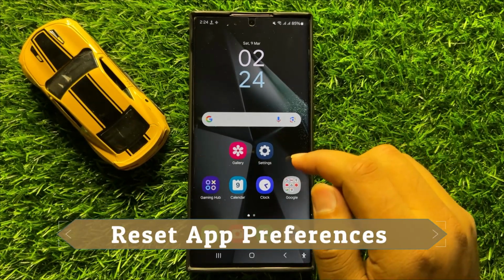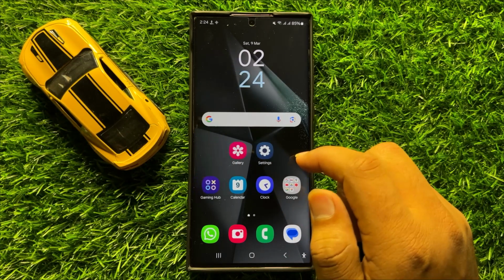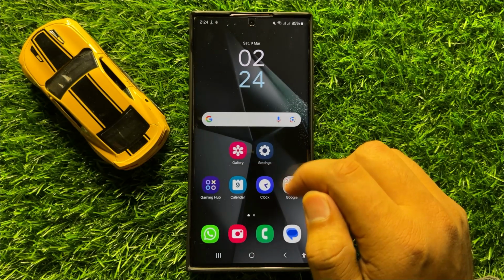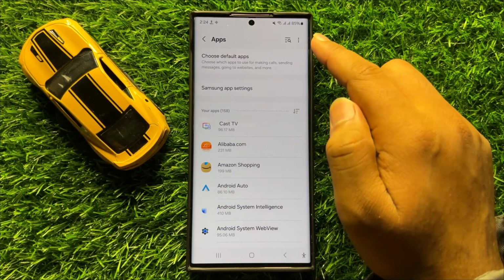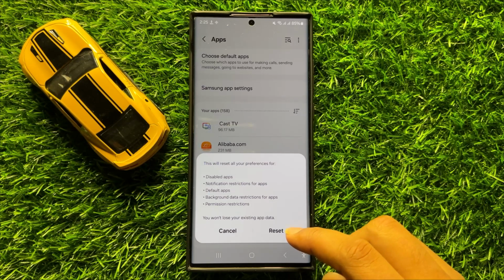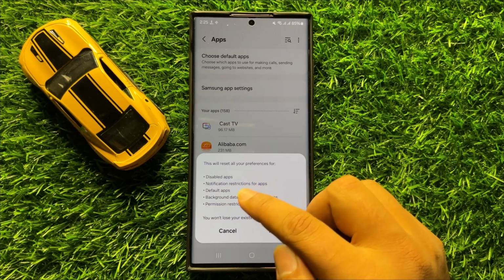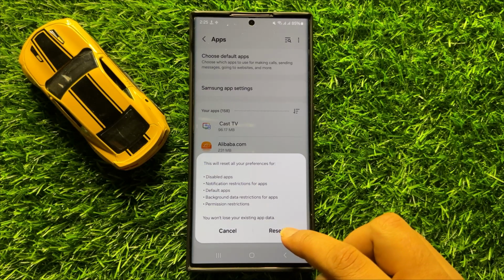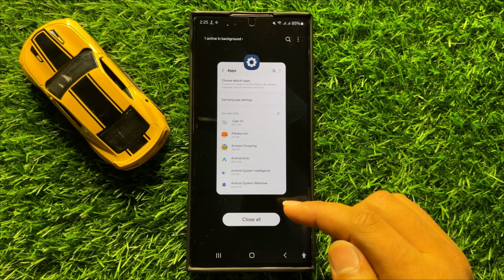How to Reset App Preferences Samsung Galaxy S24 Ultra